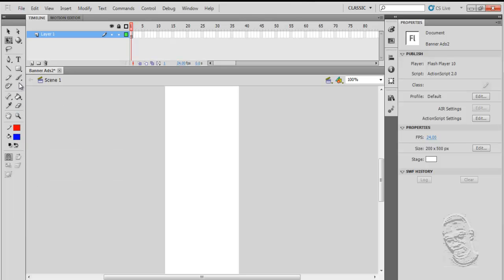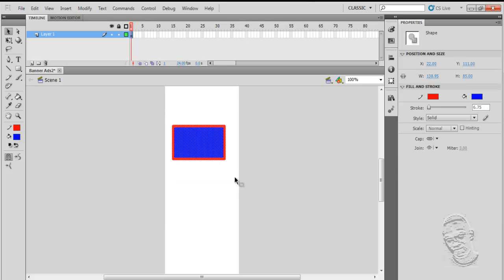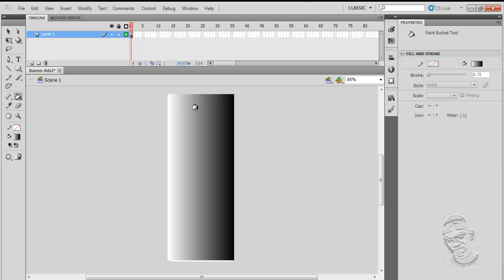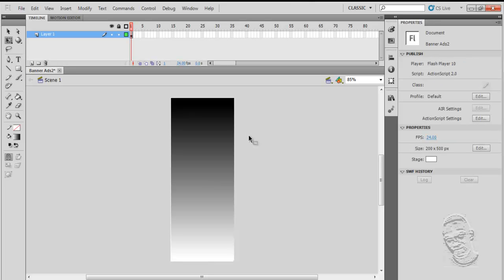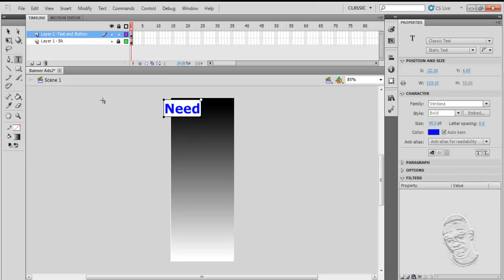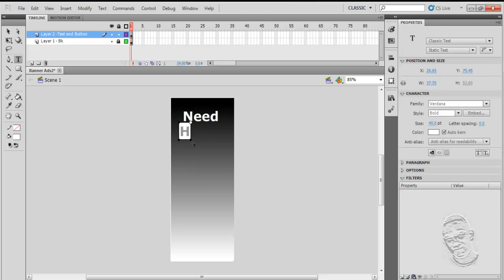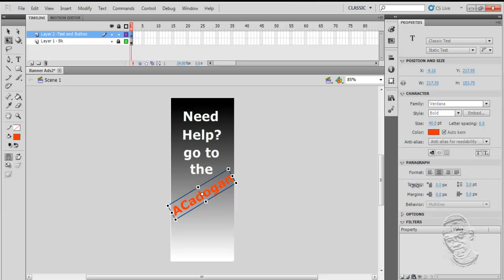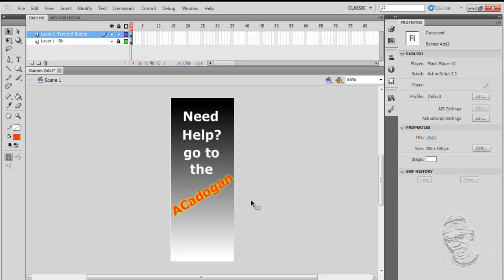Introduction to Design for the Web Using Flash 2